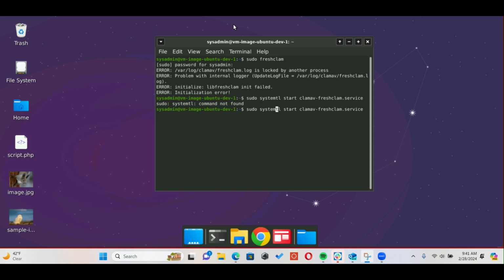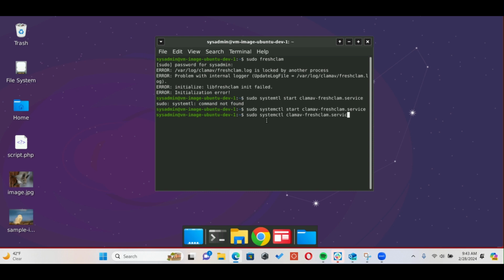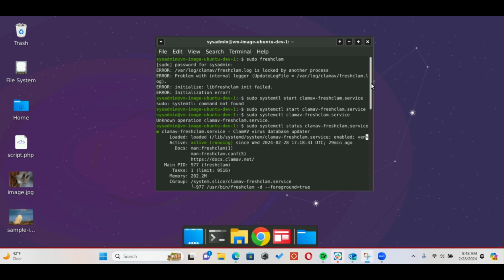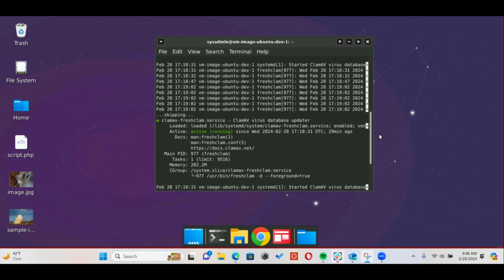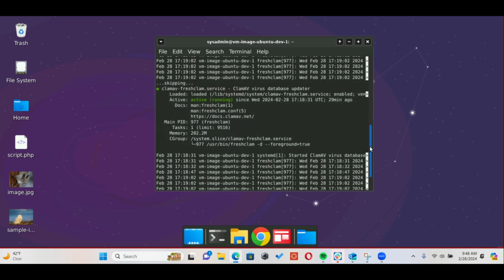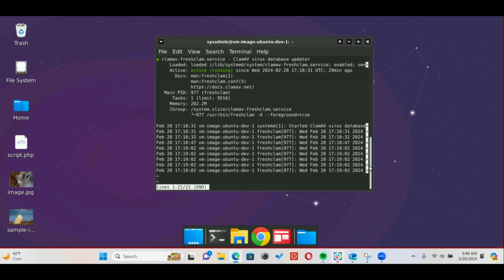BOOTCON Project 4 Emilio Everts